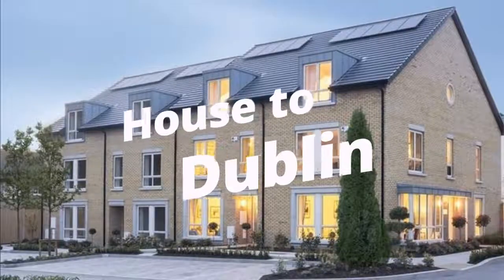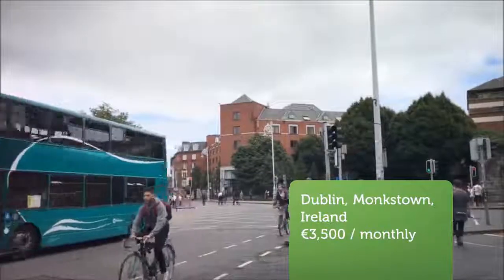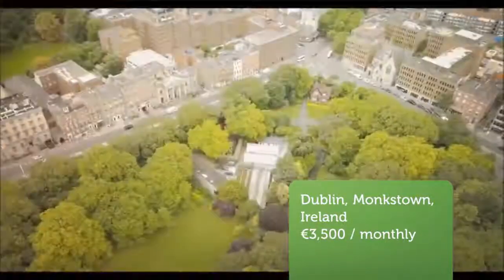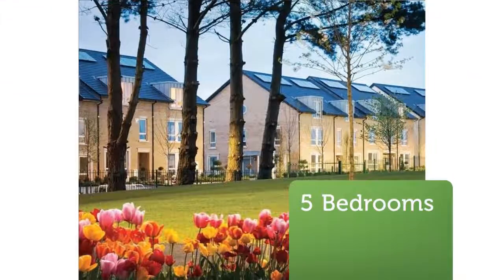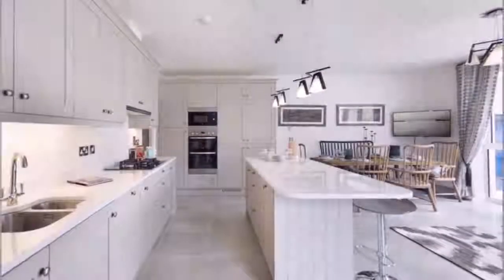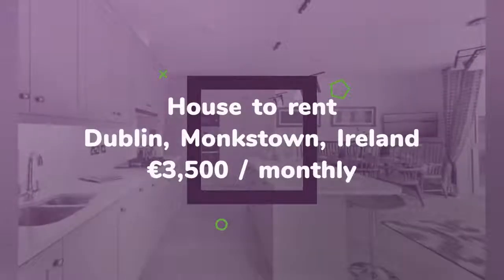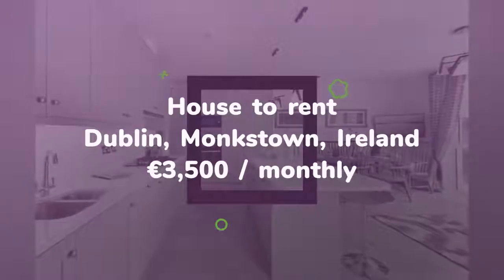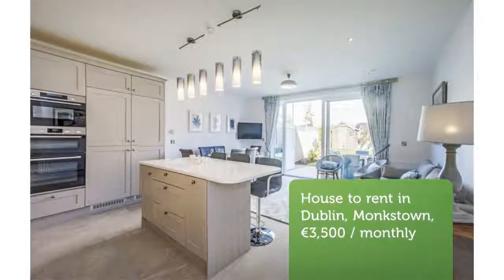House to rent in Dublin, Monkstown, €3,500 / monthly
5

REF101524
**Five Bedroom Family House at The Fairways,...